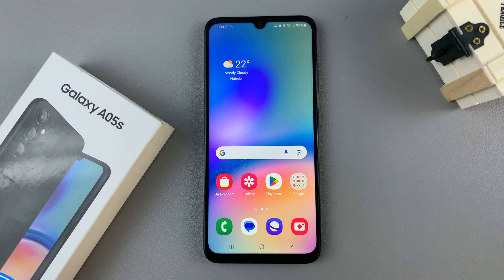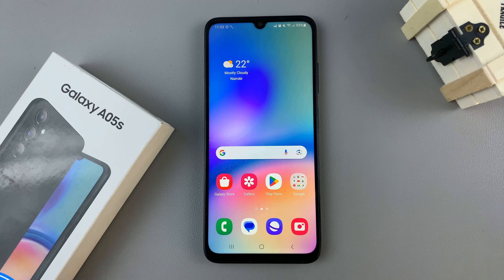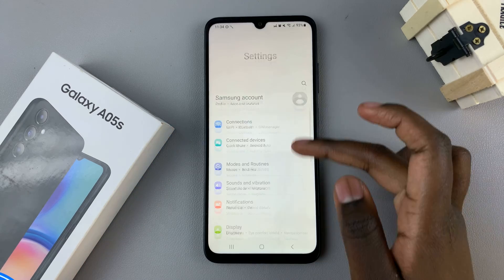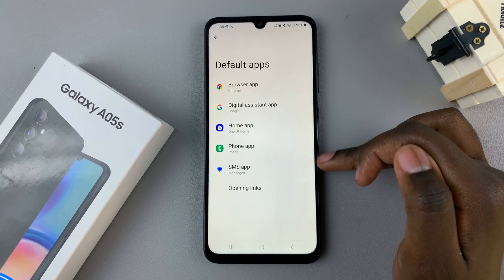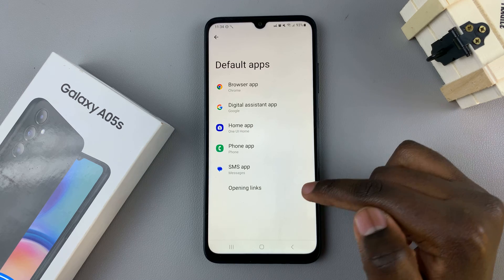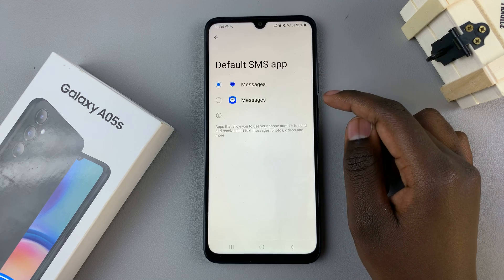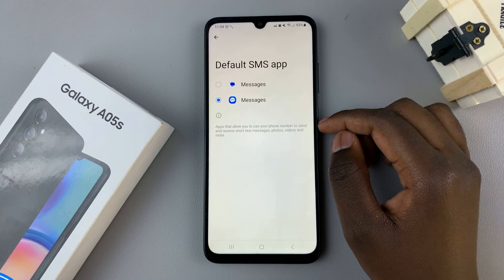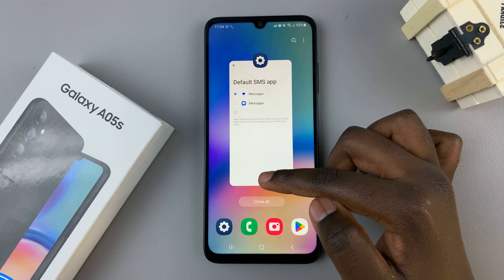Samsung Galaxy A05s: How To Change Default Messaging App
Learn how to change the default messaging app on the Samsung Galaxy A05s.

Changing the default messaging app on your Samsung Galaxy A05s can be a simple process, allowing you to personalize your smartphone experience and use the messaging app that best suits your preferences. Follow these step-by-step instructions to change the default messaging app on your Samsung Galaxy A05s.

How To Change Default Messaging App On Samsung Galaxy A05s
Select Apps
Select Choose Default Apps
Select SMS App
Choose the app you'd prefer

Galaxy S23 Ultra DUAL SIM 256GB 8GB Phantom Black:

Cell Phone Tripod Adapter